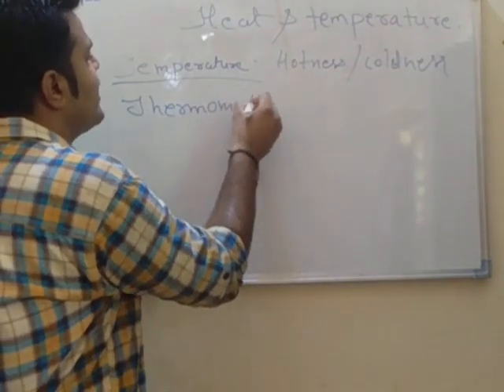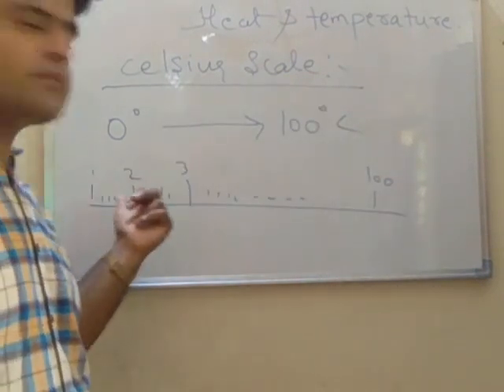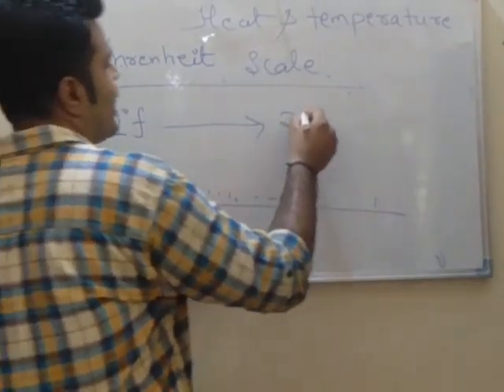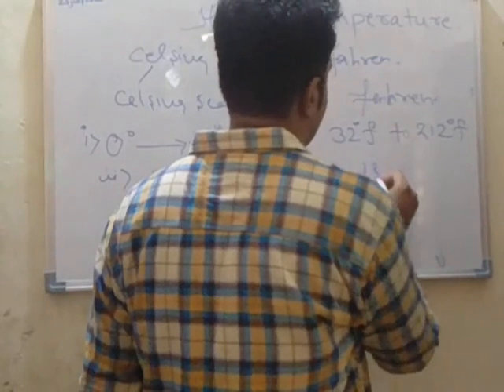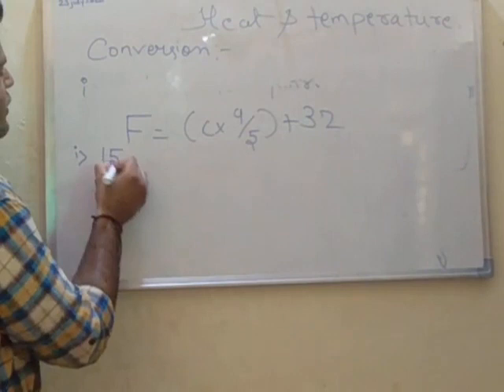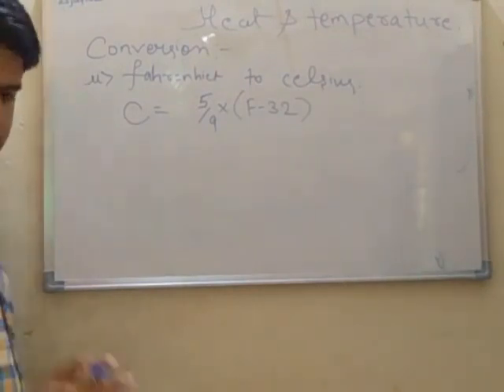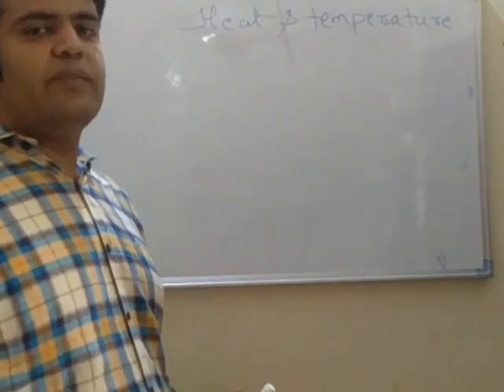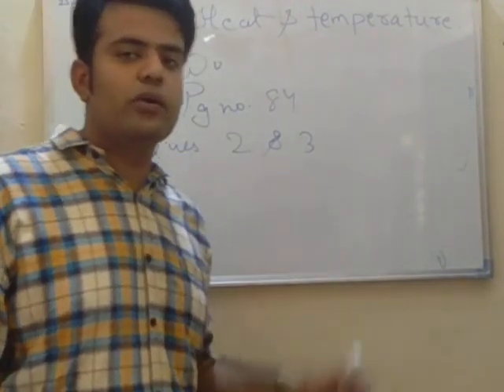Chapter 6 heat and temperature part 2 23 july 2020